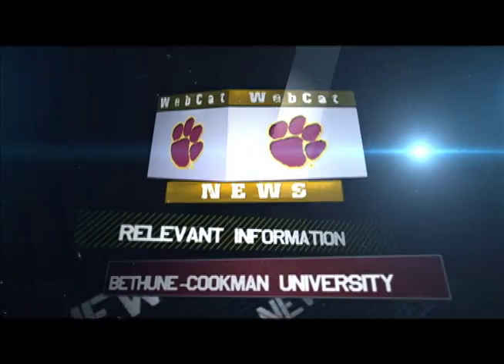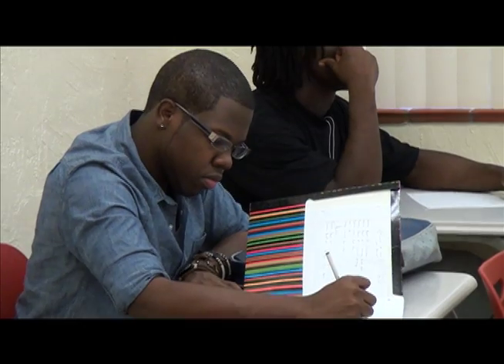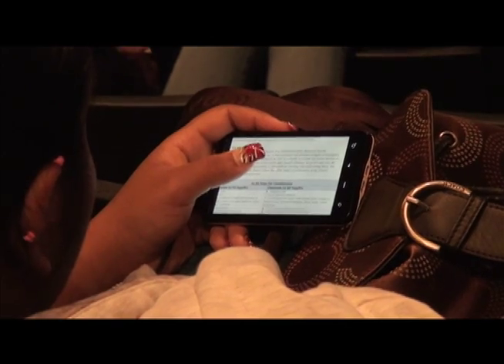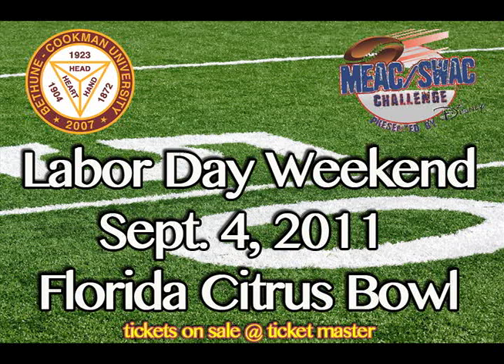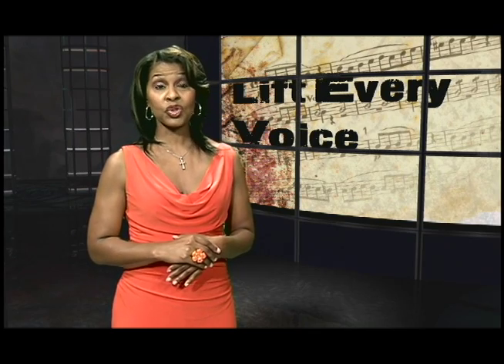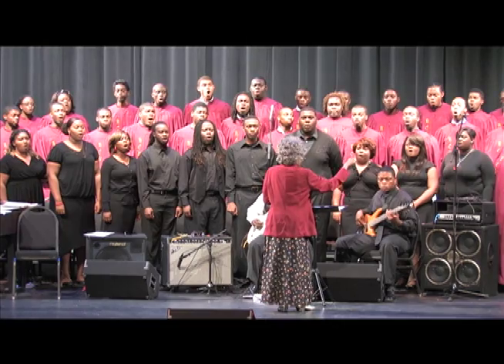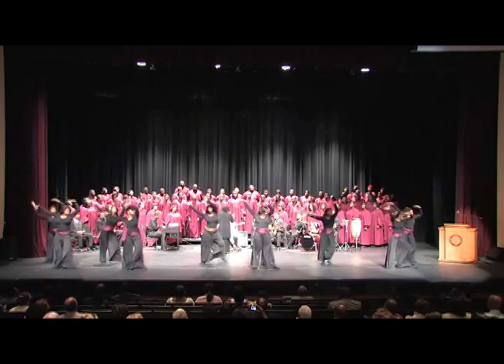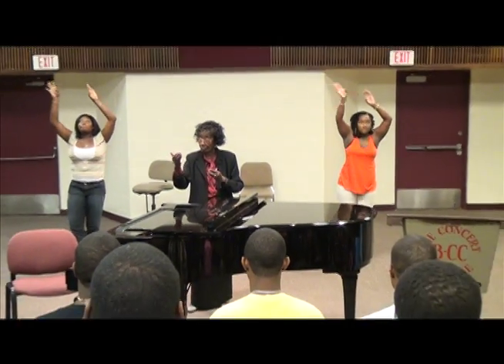WebCat News EP7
A current and relevant look into the news happening at the campus of Bethune-Cookman University.